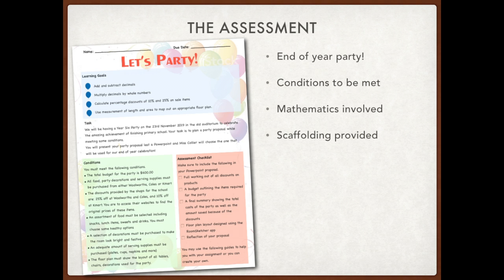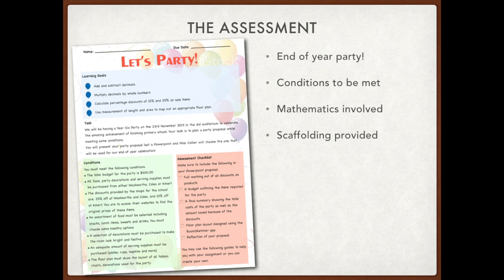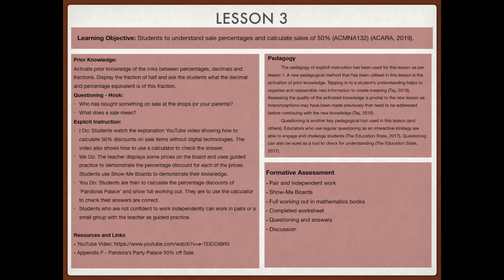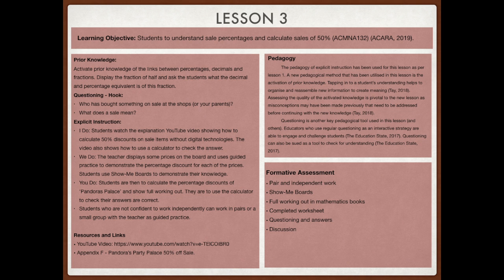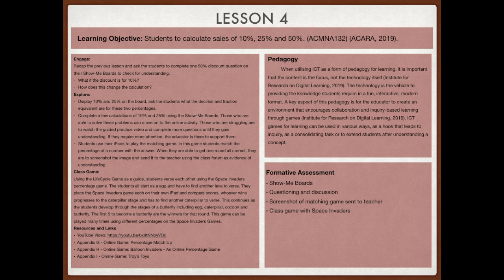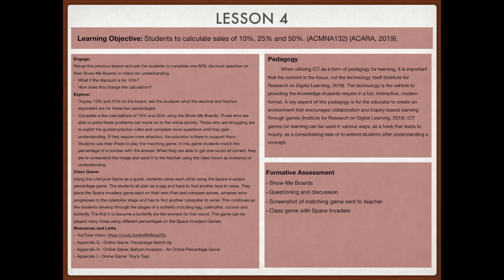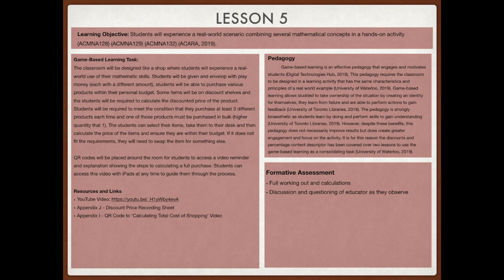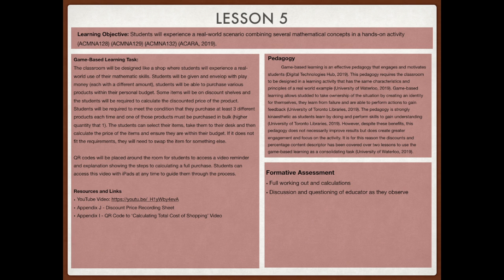CR262 Oral Presentation Tannah Collier s415251